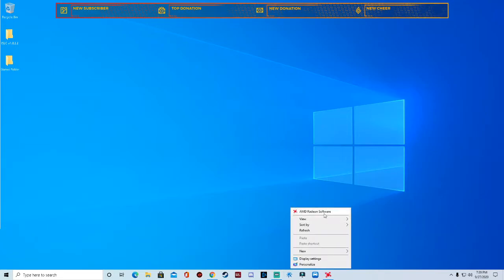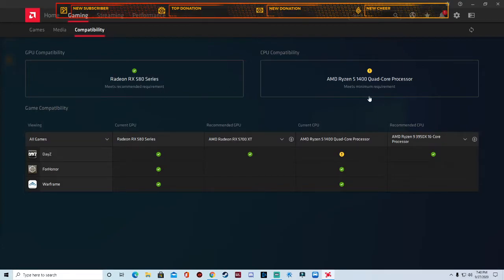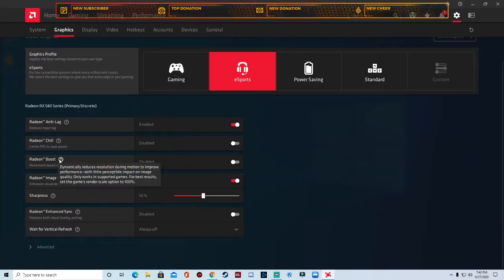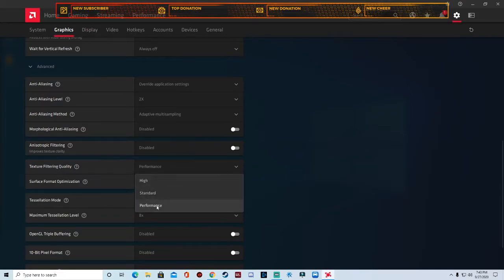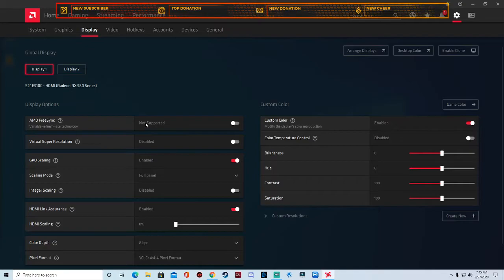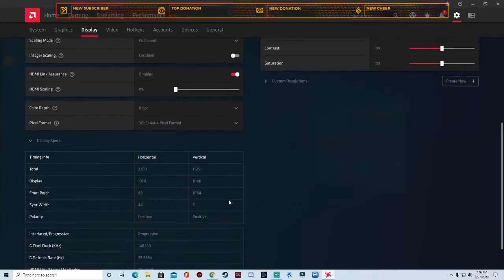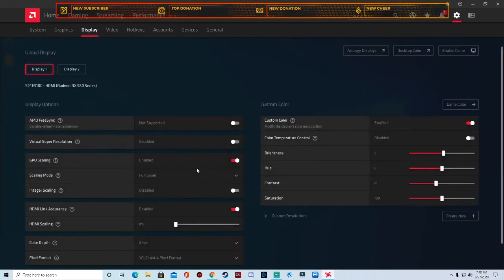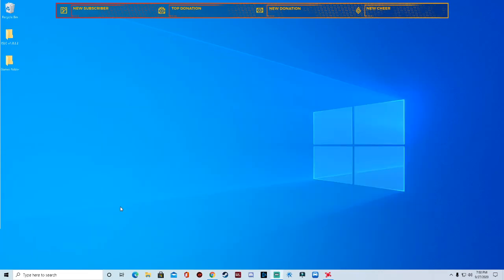ULTIMATE AMD Optimize Settings!!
The ULTIMATE guide to INCREASE GPU speed! Faster Response time and no lag/studders on PC in 2022 ✔️Lets try for 300+ Likes! 👍 For this Extremely helpful tutorial?!  ✔️

Still getting low fps ? try lowering the resolution ingame Using the Resolution Scale option, Start at 100% then work downwards until viable results are found.